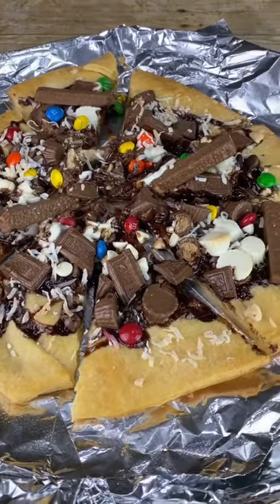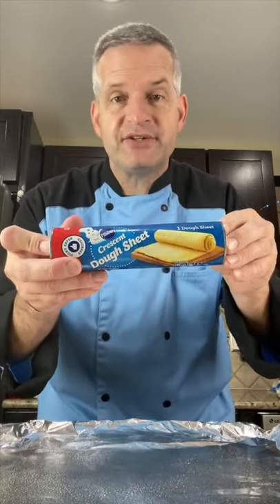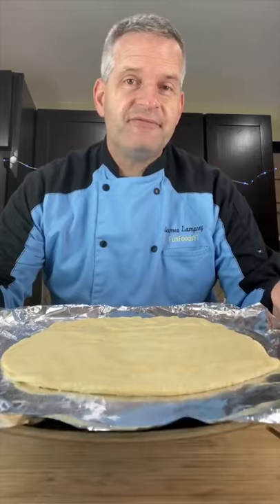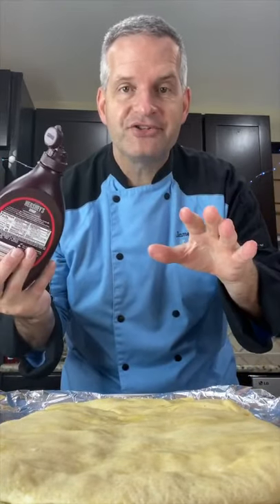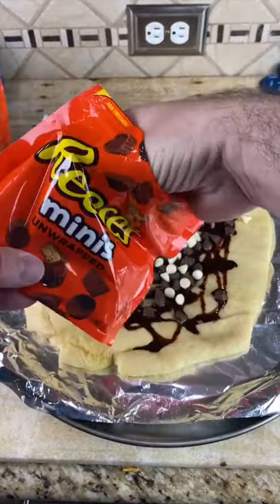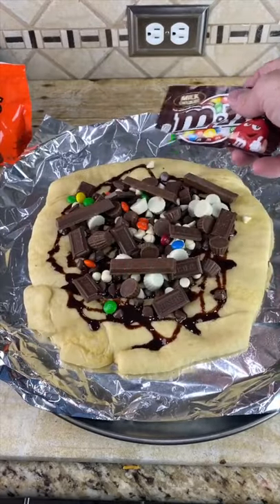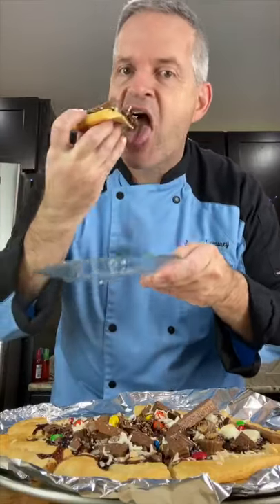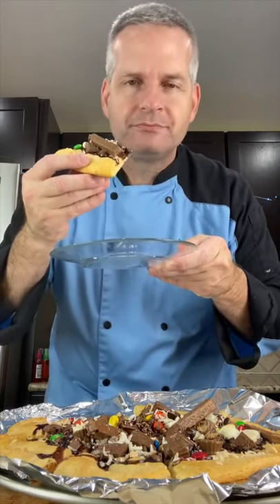Chocolate Pizza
See how to make this chocolate pizza.

Send Mail to:
James Lamprey

I hope you enjoyed this chocolate pizza.